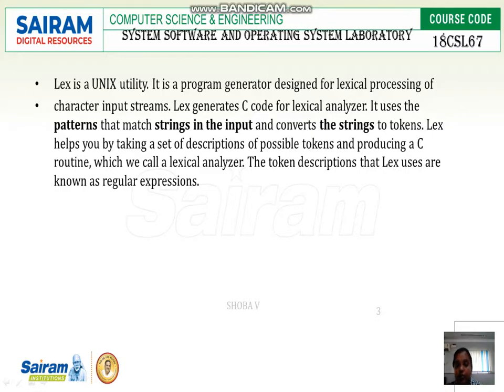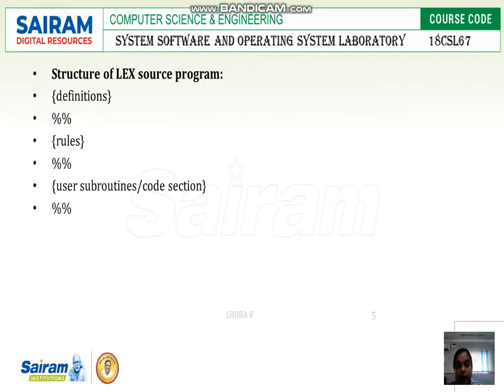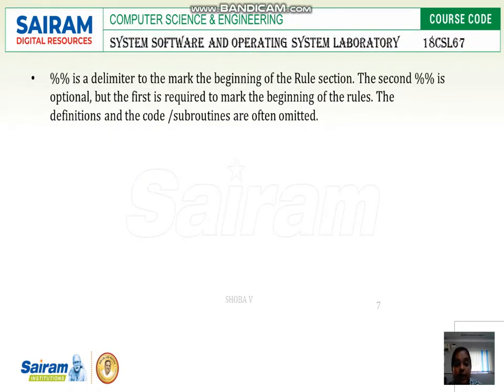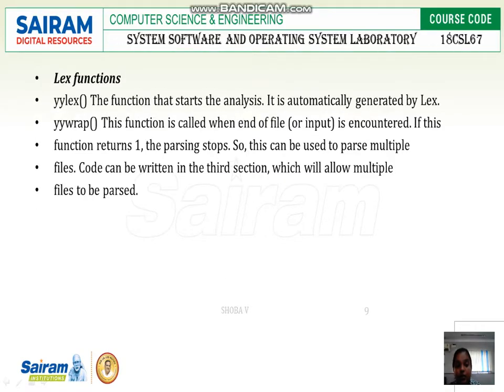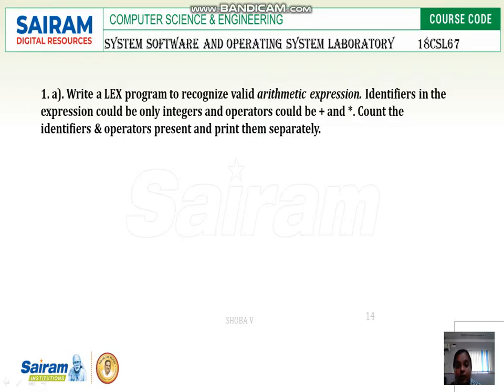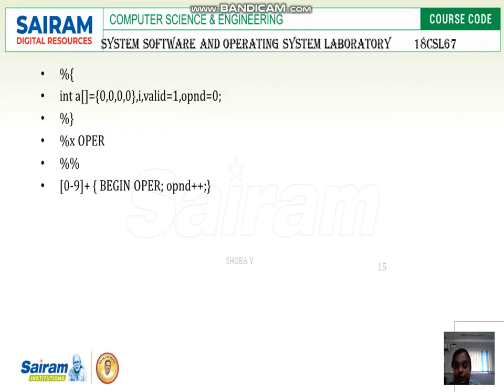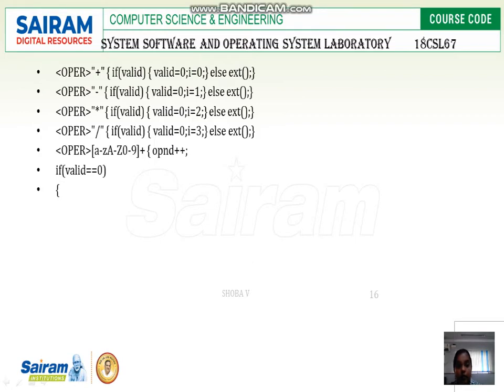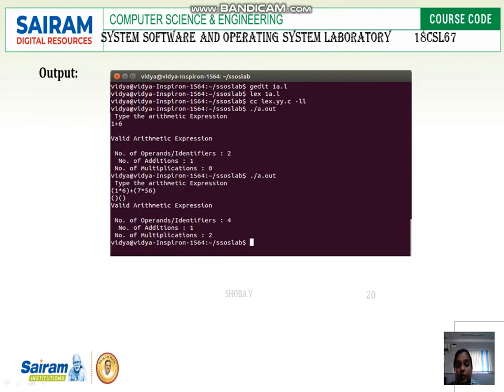Labvideo _18CSL67 _Experiment no 1a _Arithmetic Expression_ SHOBA V